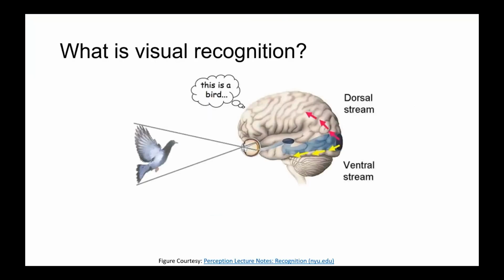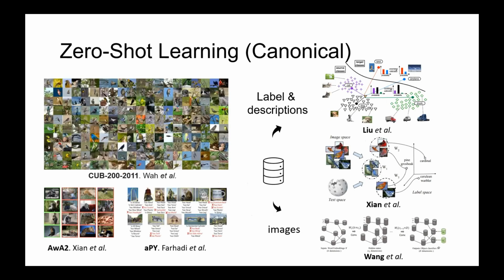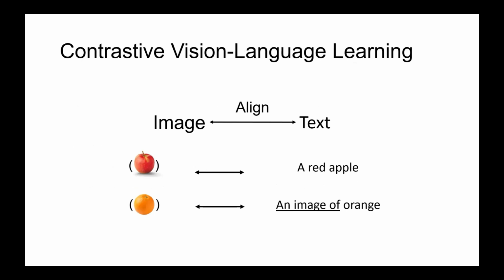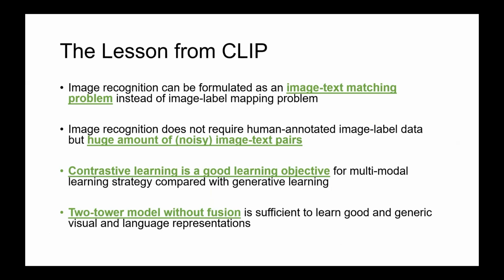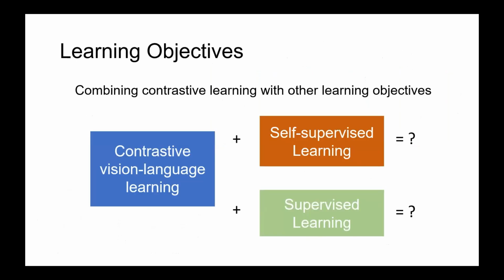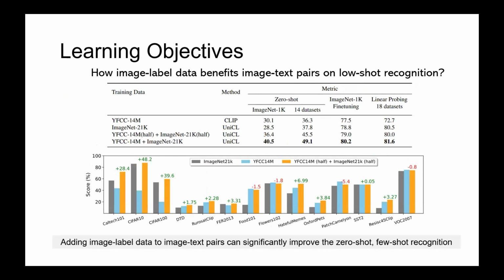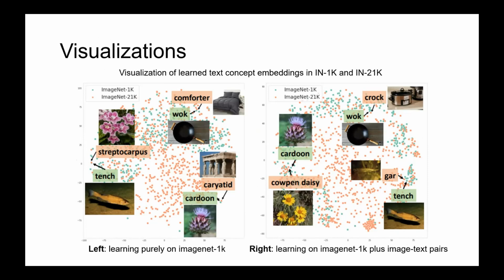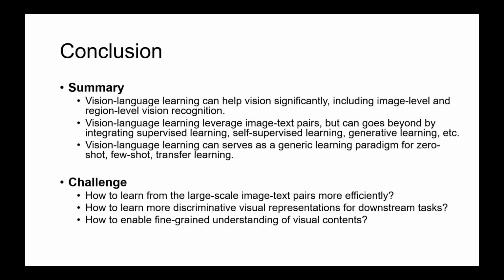[VLP Tutorial @ CVPR 2022] VLP for Vision Part I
VLP for Image Classification by Jianwei Yang, Microsoft Research.